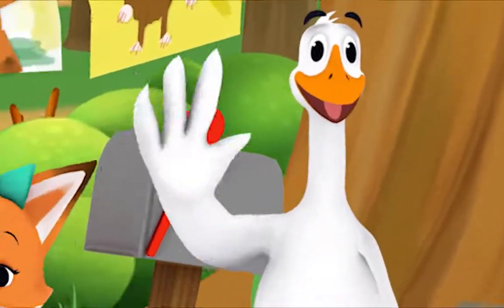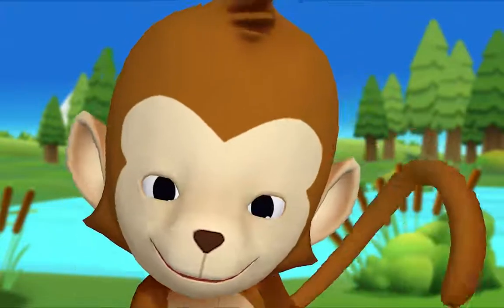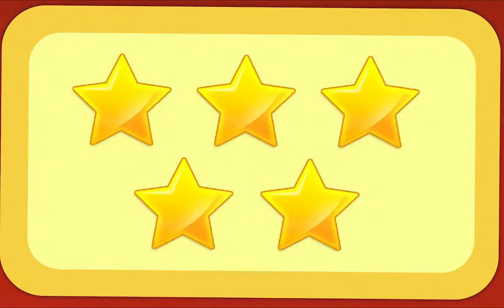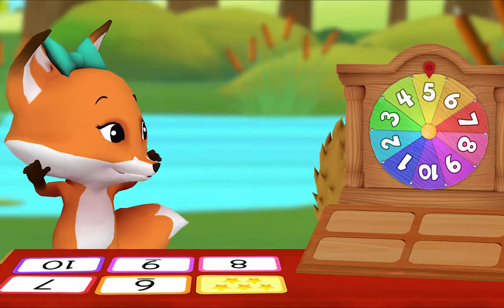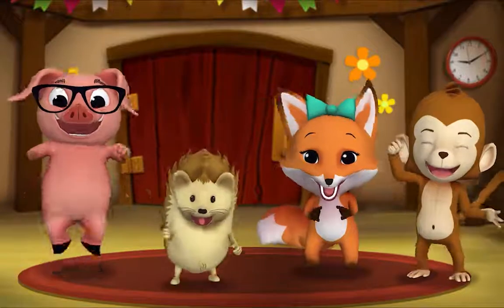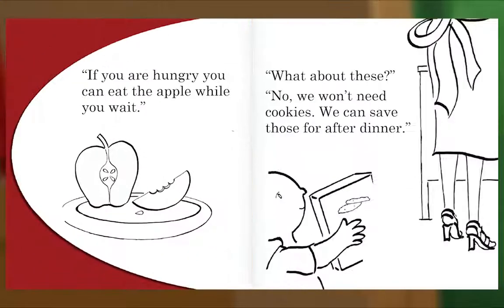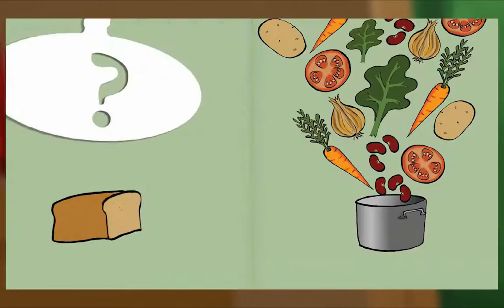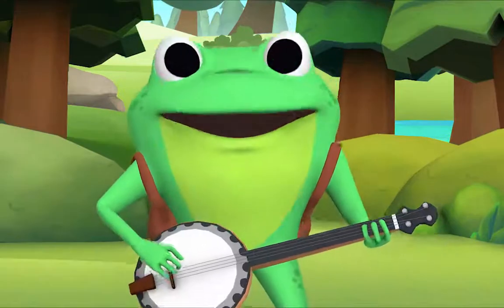Preschool Video Animal Island Learning Adventure (AILA) | Letters, Songs, Story Books